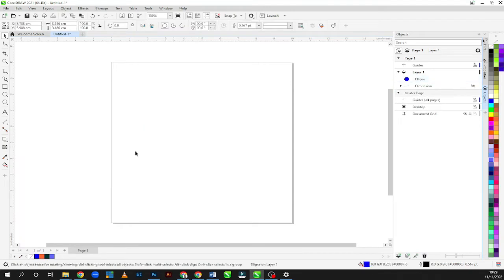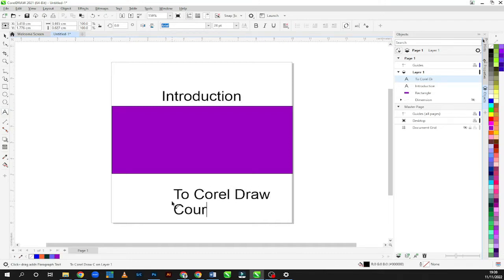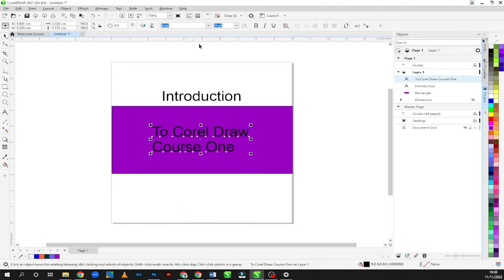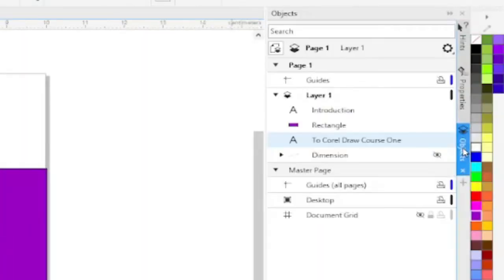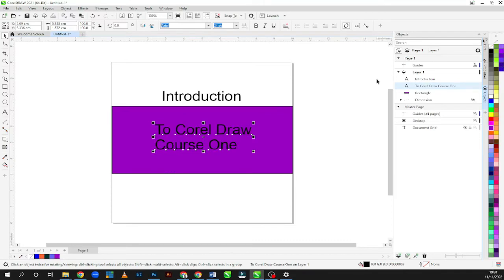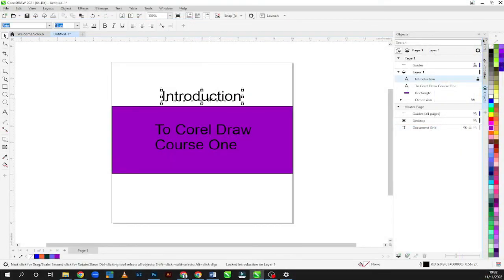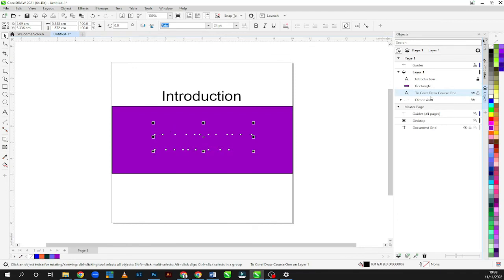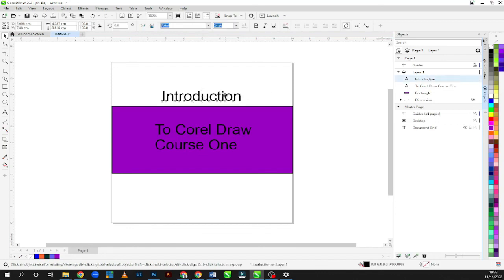LAYER AND OBJECT PANEL IN COREL DRAW